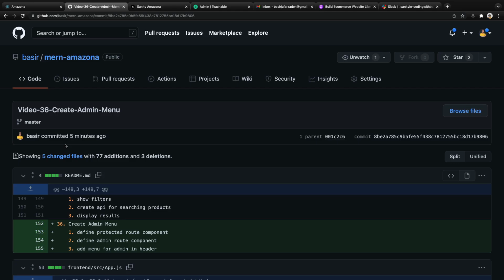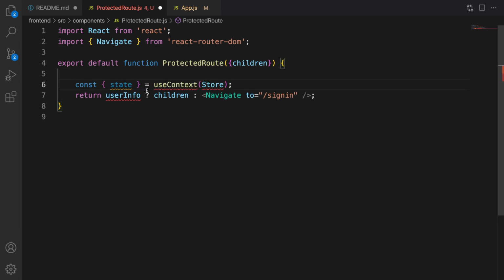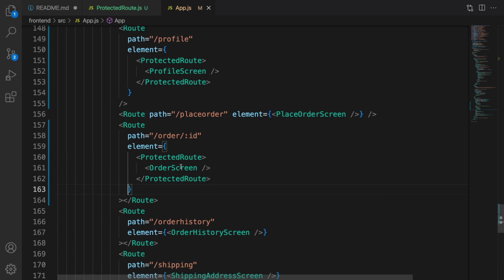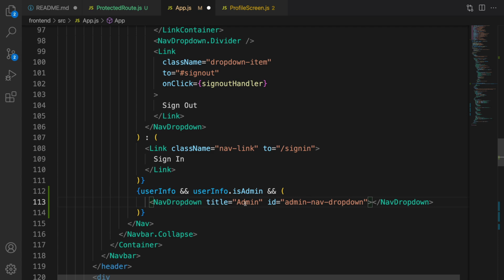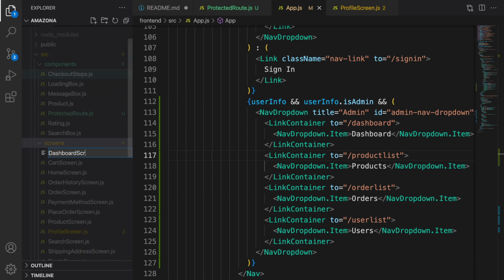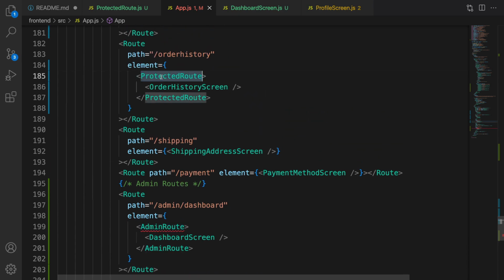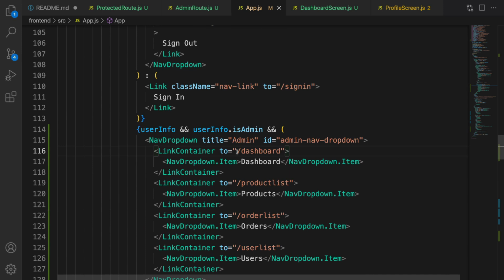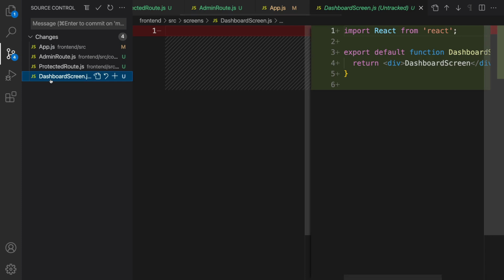36 create admin view